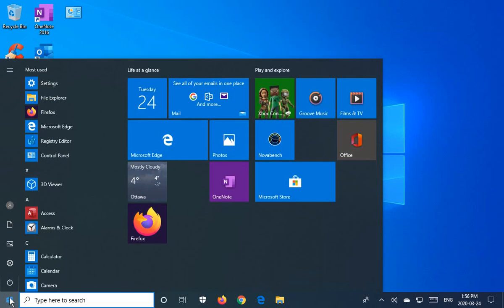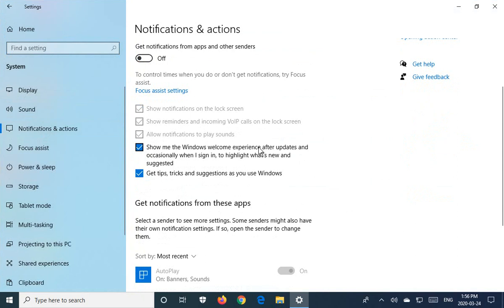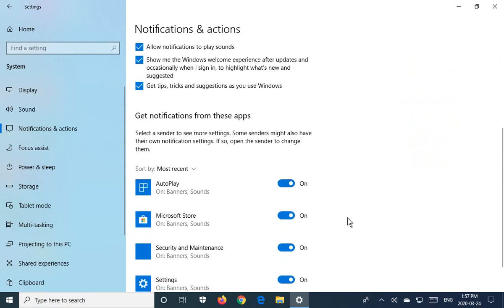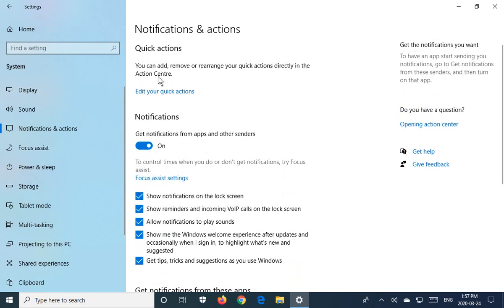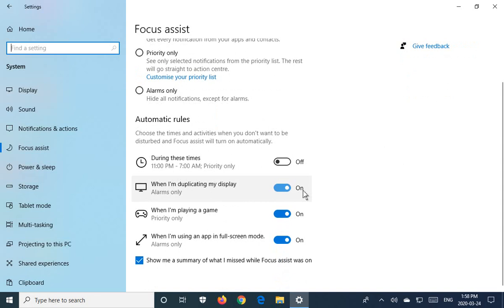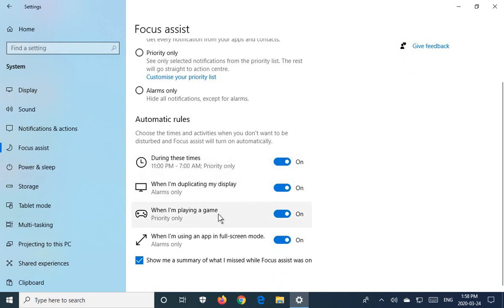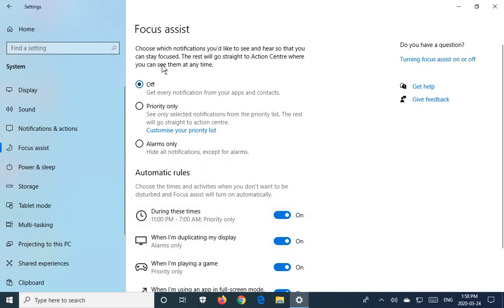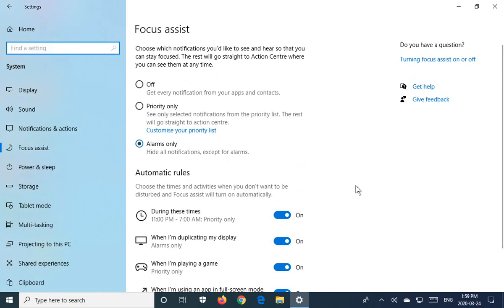✔️ Windows 10 Tip - Disable or Manage Notifications - Focus Assist - Stop System Pop Ups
Control Notifications from Apps, System, and Other Software. Control Windows Messages. Disable, Modify, Adjust, Tweak, Stop, Turn Off, Tips